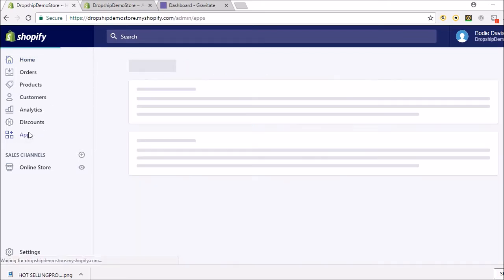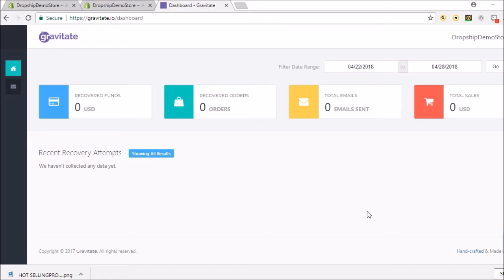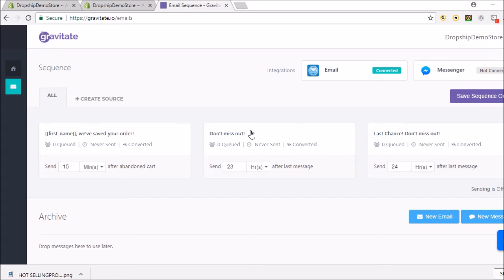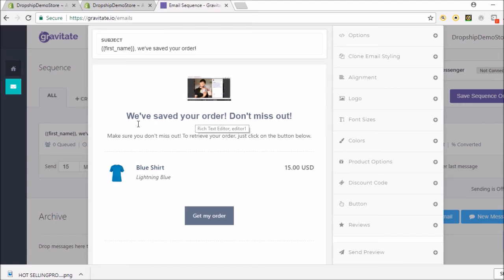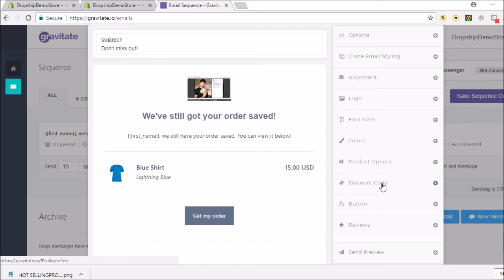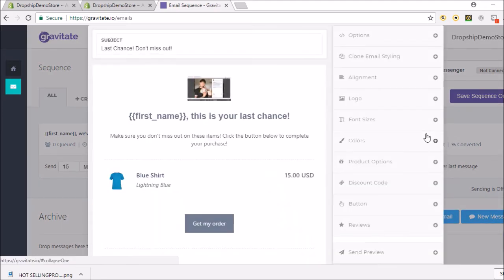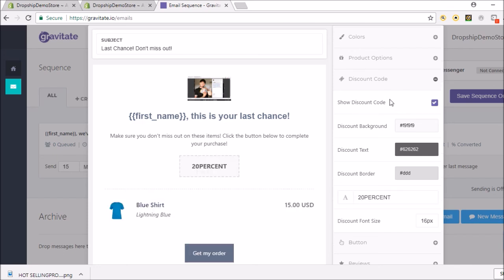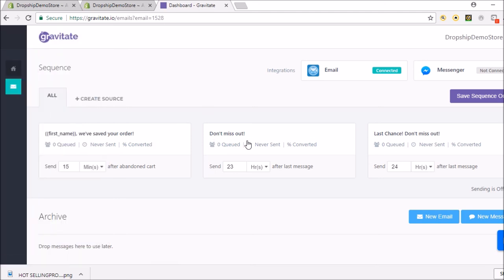FREE DROPSHIPPING COURSE Part 24. Setting Up Abandoned Cart Recovery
Setting up abandoned cart recovery can make you a lot of money.
As a matter of fact this and email marketing combined will make you almost all of your money.

What happens is a customer leaves their cart for whatever reason and you can reach out to them with reminders to check out or give them a discount and they will more than likely come back and purchase.